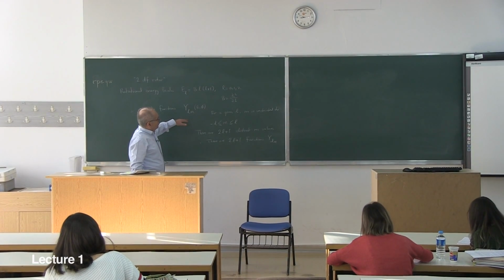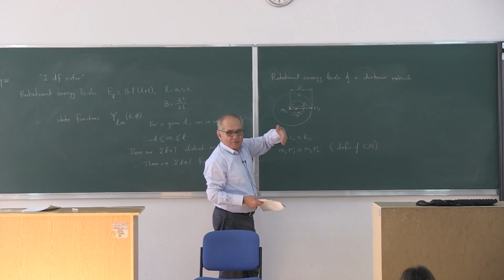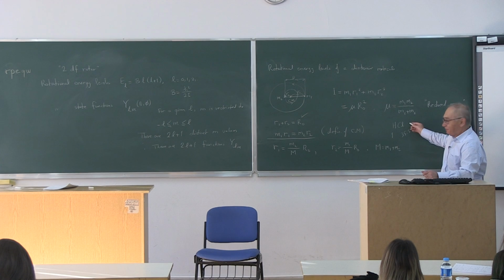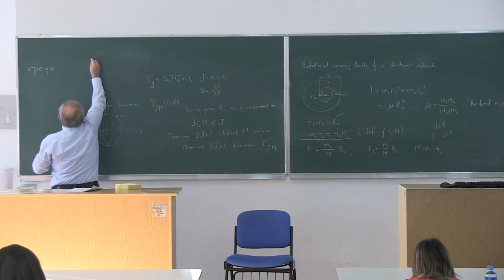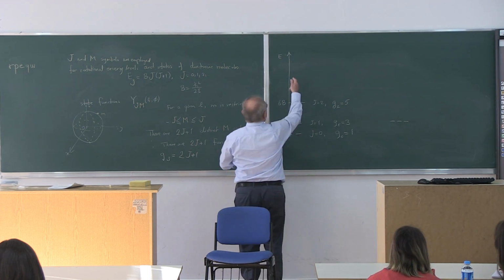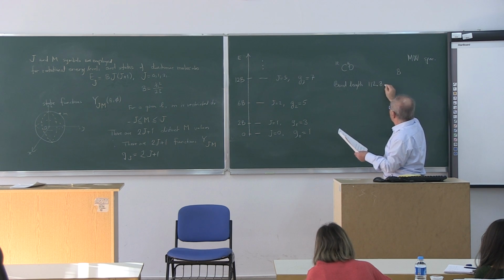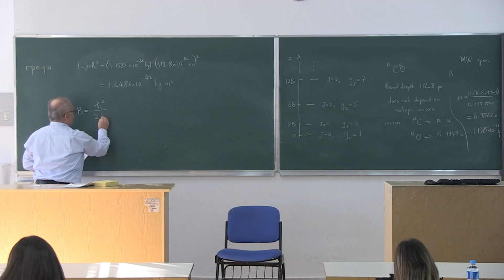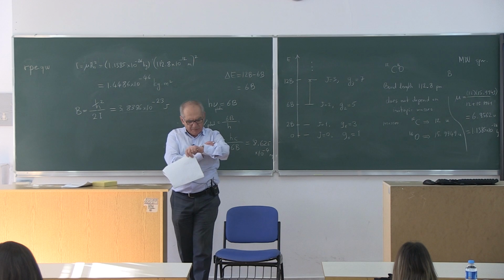Quantum Chemistry - Lecture 6.1